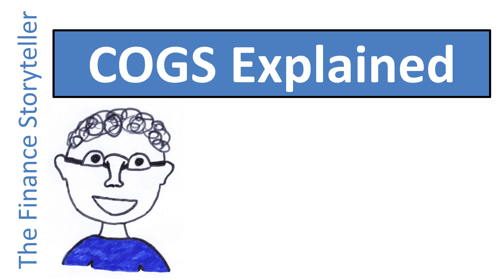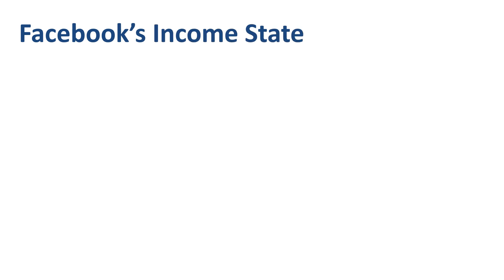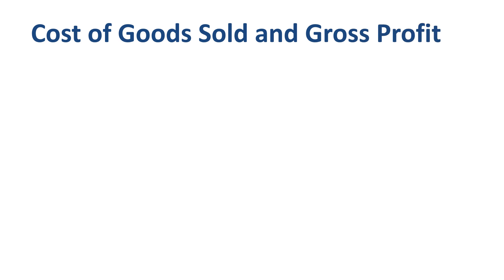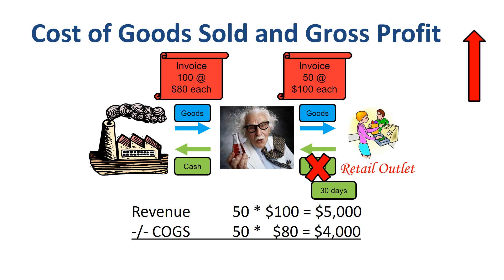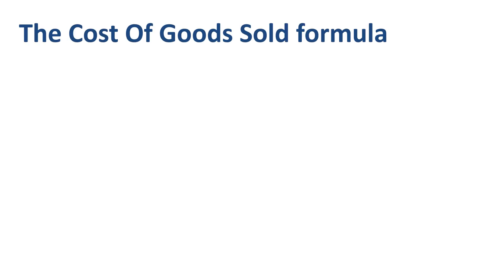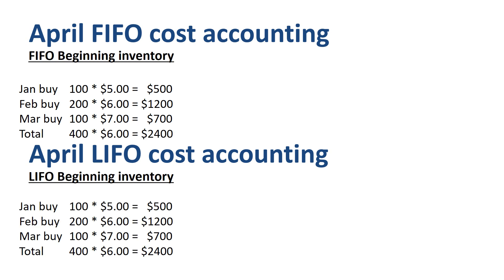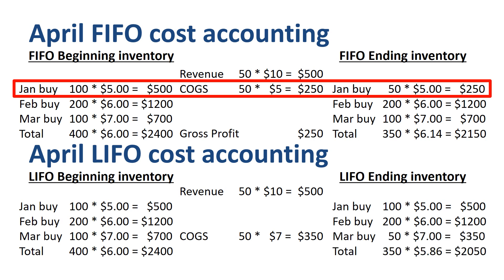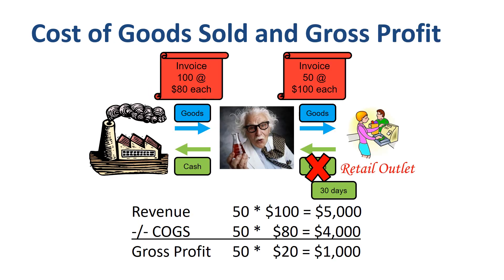Cost Of Goods Sold (COGS) explained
Cost Of Goods Sold, or COGS. This video explains Cost Of Goods Sold in an easy to understand way. We will start off with some examples of Cost Of Goods Sold from the real world, discuss how COGS relates to gross profit and inventory, review the COGS formula, and calculate Cost Of Goods Sold using both the FIFO and the LIFO methods.

If you are looking for powerful inventory software that’s easy to use, and provides you visibility to your COGS and margins, then try InFlow inventory management software for free

⏱️TIMESTAMPS⏱️
00:00 Introduction to COGS
00:25 COGS in the income statement
00:48 COGS example: Apple
01:35 Cost of revenue example: Facebook
01:55 COGS example: JNJ
02:20 COGS example: Walmart
03:05 Inventory, Cost Of Goods Sold and Gross Profit
04:21 Matching revenue and COGS
05:04 Cost Of Goods Sold journal entries
06:14 Cost of Goods Sold formula
06:39 Calculating COGS using FIFO and LIFO
09:57 COGS formula FIFO vs LIFO inventory methods

Cost Of Goods Sold, Gross Profit, and inventory. Remember to always take the same number of units into COGS as the number of units you have in revenue.

Philip de Vroe (The Finance Storyteller) aims to make strategy, finance and accounting enjoyable and easier to understand. Learn the business and accounting vocabulary to join the conversation with your CEO at your company. Understand how financial statements work in order to make better investing decisions. Philip delivers financetraining in various formats: YouTube videos, classroom sessions, webinars, and business simulations.